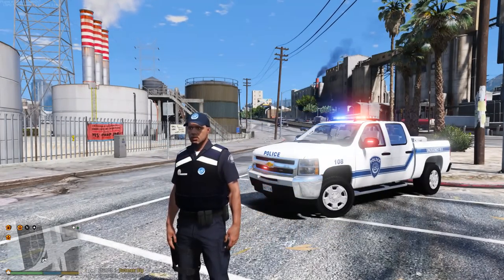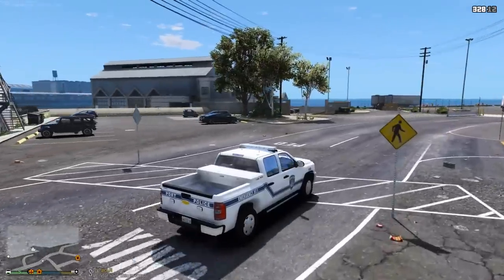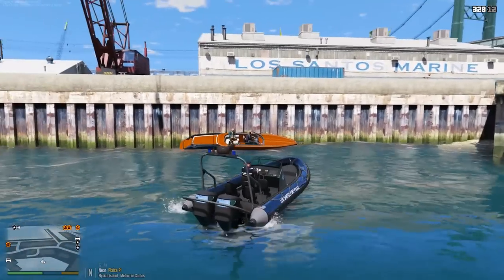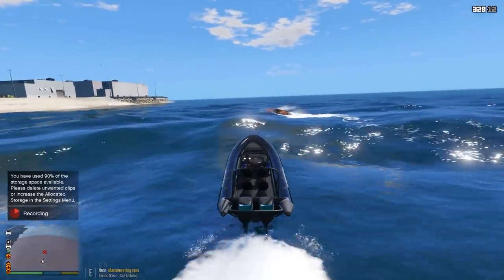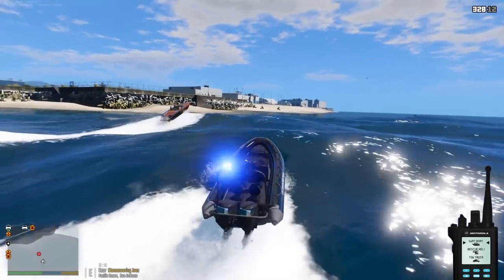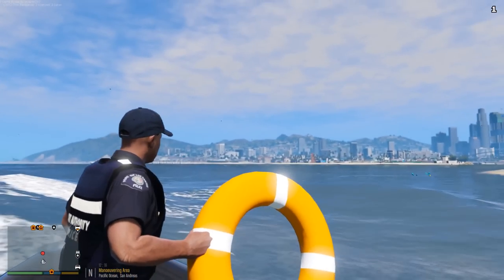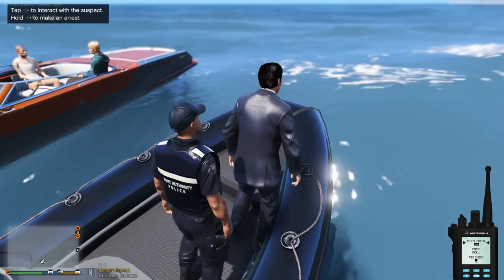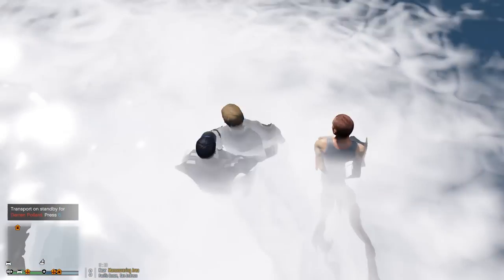GTA 5 LSPDFR Coastal Callouts | Los Santos Port Police | No Unauthorized Boats In The Port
Sponsor my channel & unlock exclusive roles and rewards on my discord channel

Support Me For FREE by clicking here and downloading some apps

Today we are playing as a officer with the Los Santos Port Police. We try to patrol the ports of Los Santos and end up shutting down all unauthorized boats in the port, watch the video to see why.

We used features from the Coastal Callouts Beta by PNWParksFan. This callout allows us to use LSPDFR to become a member of the United States Coast Guard and rescue civilians in distress. We put a spin on it by playing as a Port Police Offcer. To get this callout before it comes out, check out the following links bellow.

Check out my GTA 5 Motor Life Boat Vs Insane Waves Video when we had a Overturned Tug Boat With 5 Victims

Outro made by X TheDarkAngel X. Check out his channel.
Outro song name: Antibits by Nicebeats